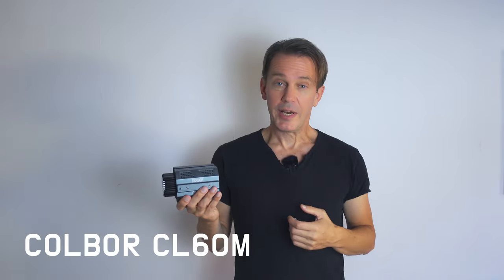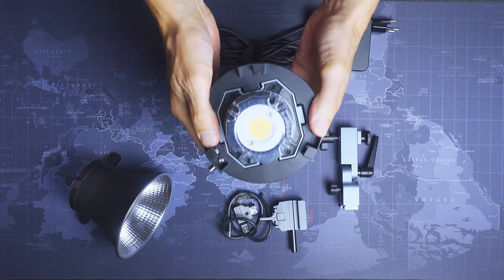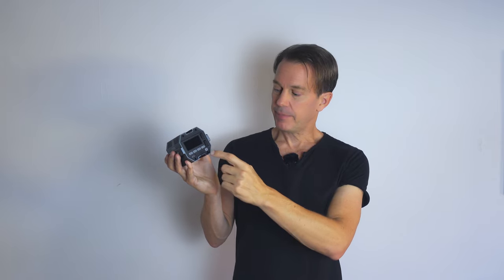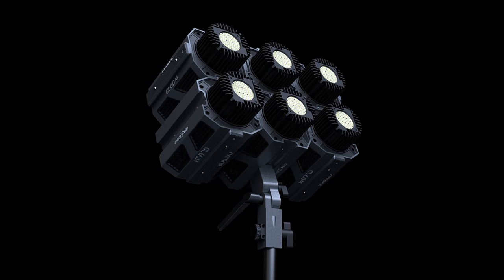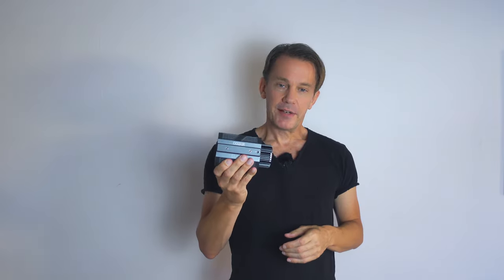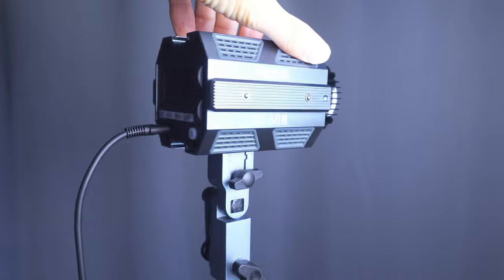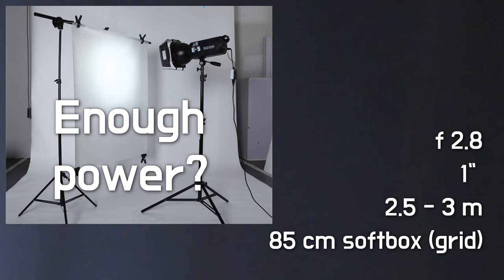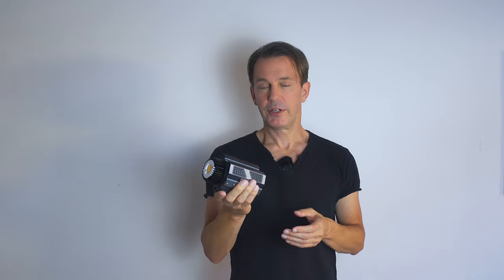Colbor CL60M daylight video light REVIEW (bought it myself)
I got this with my own money. It's perfectly fine. Perhaps a bit weak but it's good quality.

Link to "CRI video" - worth to watch!

0:00 intro / overview
0:33 in the box
1:55 buttons
3:05 build quality
3:38 lighting FX
3:56 fan / noise
4:18 light quality
4:59 limitations
5:44 tiny issues
6:20 recommend it?